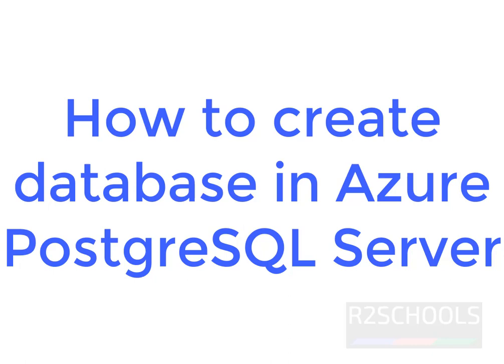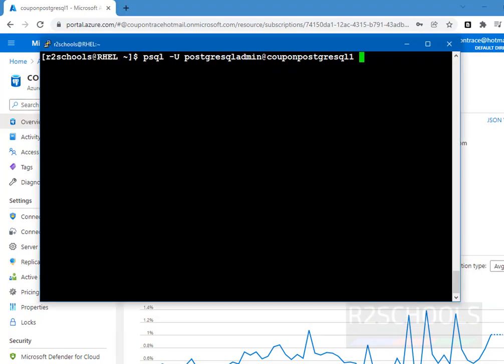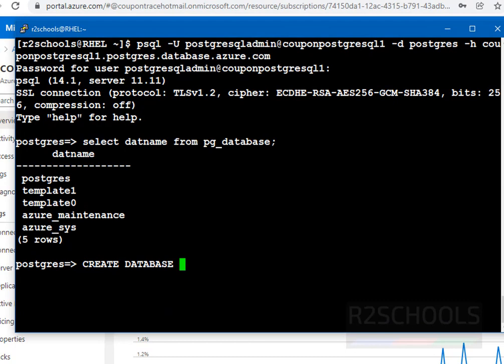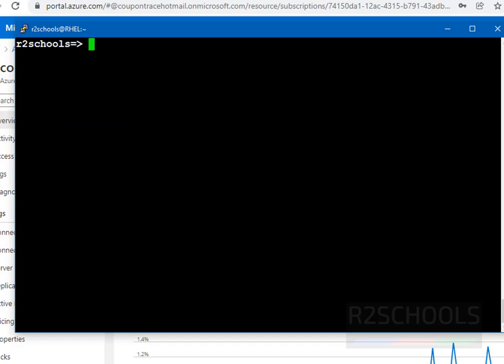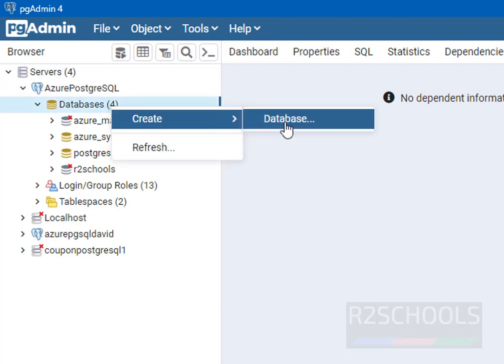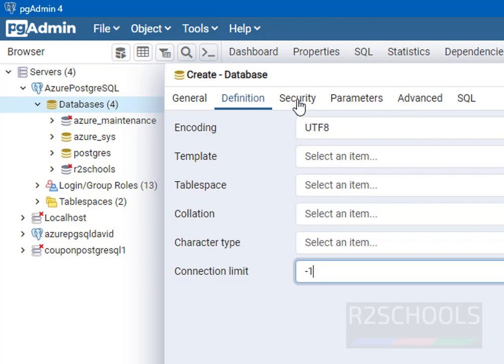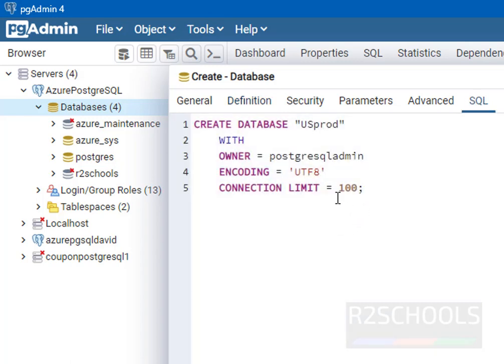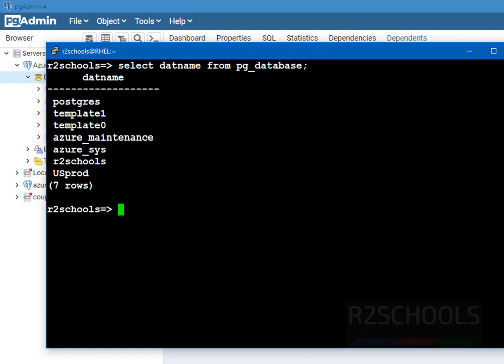67. PostgreSQL DBA: How to create database in Azure PostgreSQL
In this video, we have shown how to create database in Azure PostgreSQL